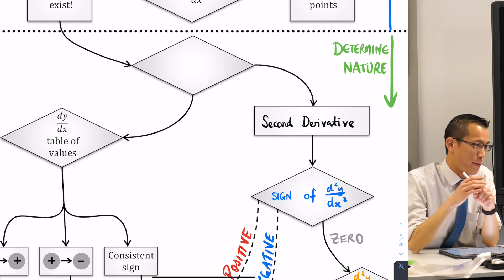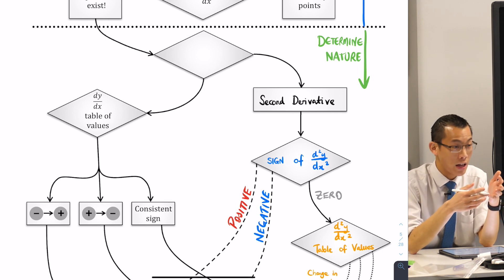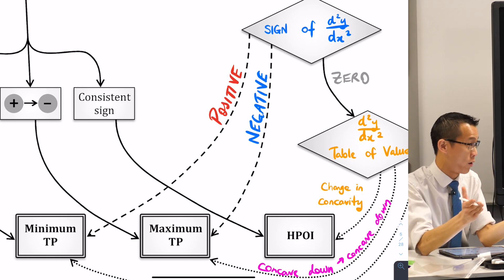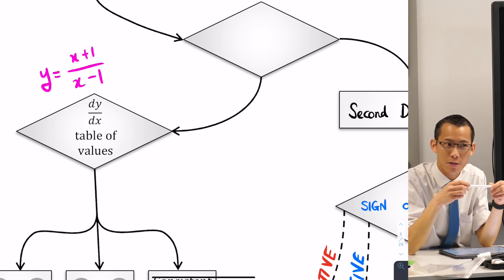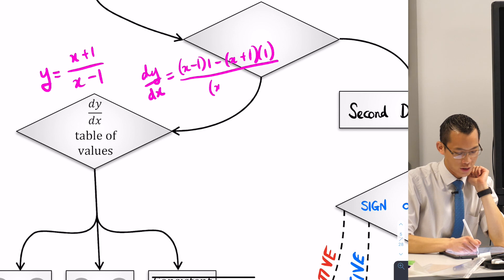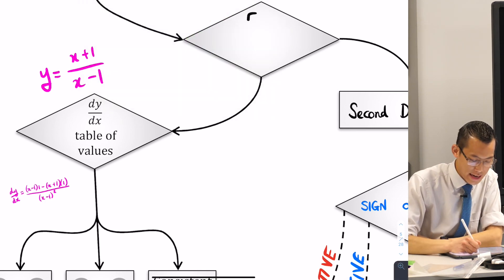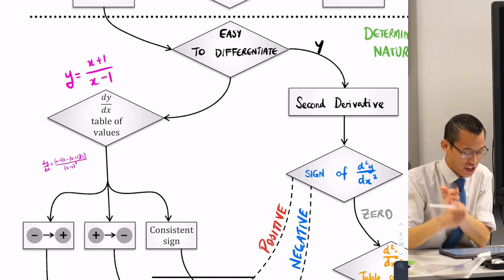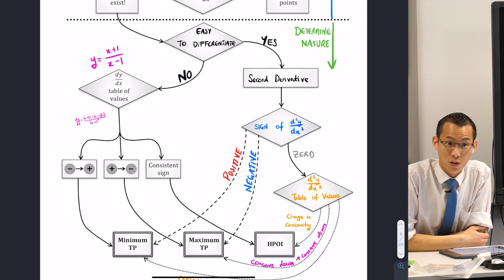Geometry of the Derivatives (6 of 6: How do I choose which derivative to use?)